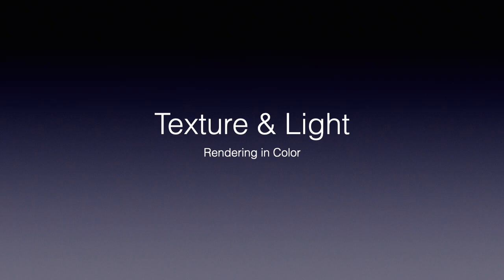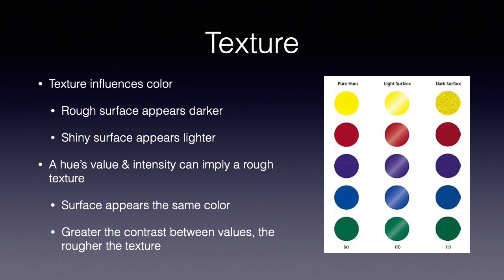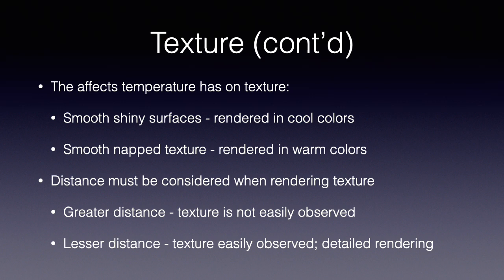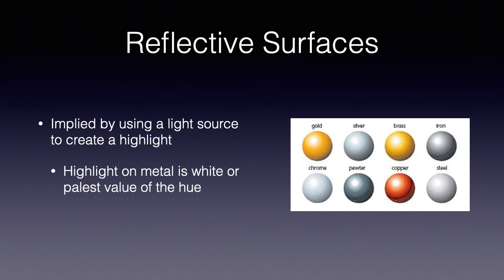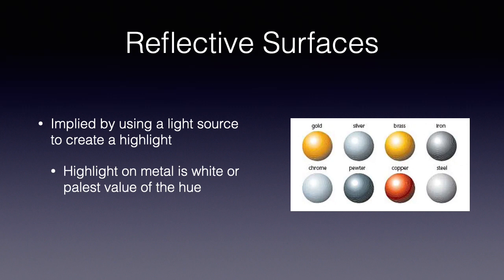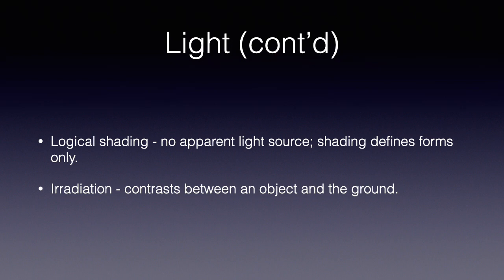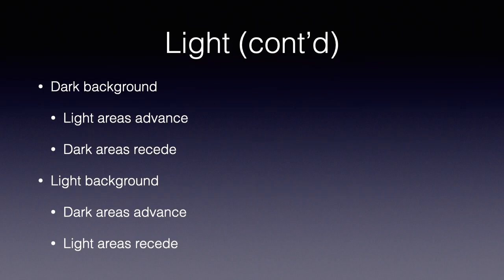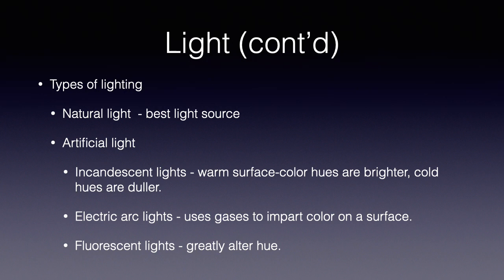Texture & Light_Week 7